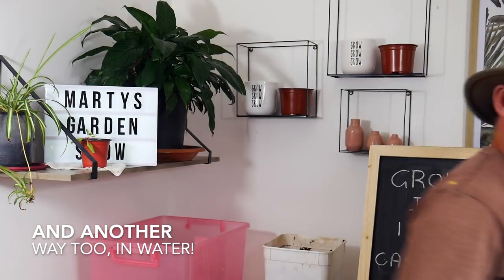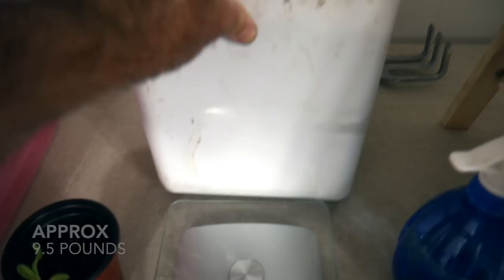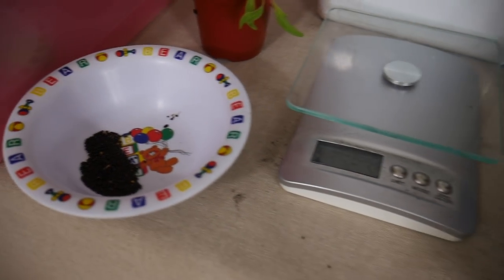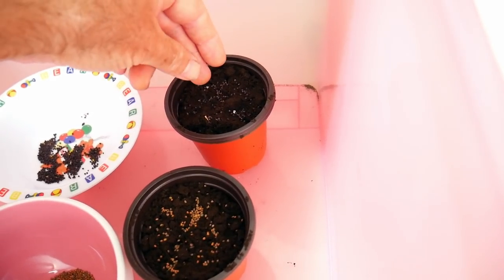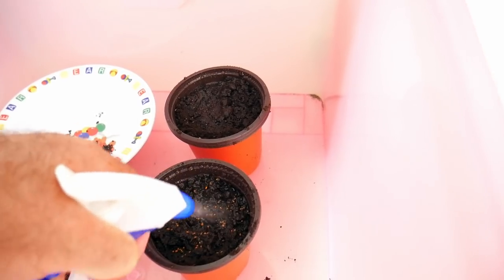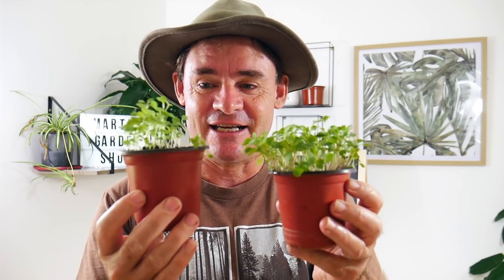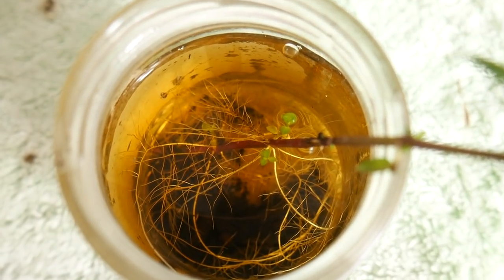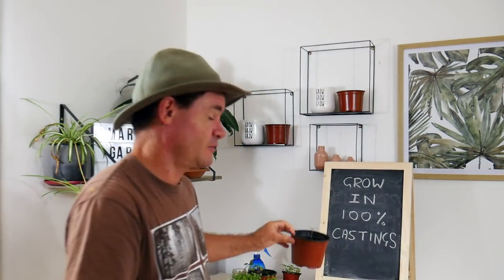Can You Grow Plants in 100% Worm Castings?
Yes, you definitely can grow in 100% castings and in this video I show you exactly how I have been doing it and the results I have been getting at home.
I even strike cuttings in water with worm castings.
Take a look at the video and let me know what you think in the comments box below,, maybe you have had some experience with that too, be great to hear about it.
I also have an Amazon store and appreciate your support.
Happy Gardening/ Worm Farming